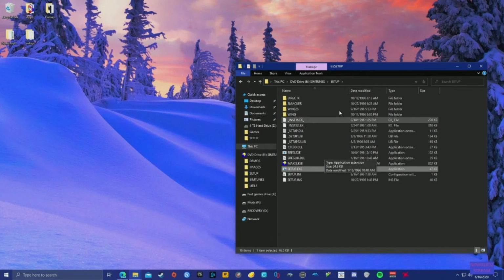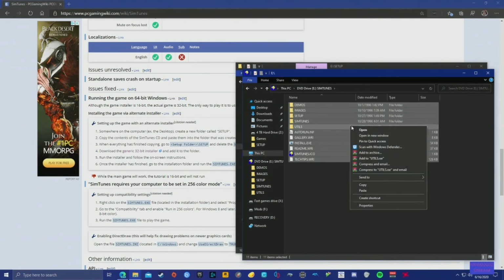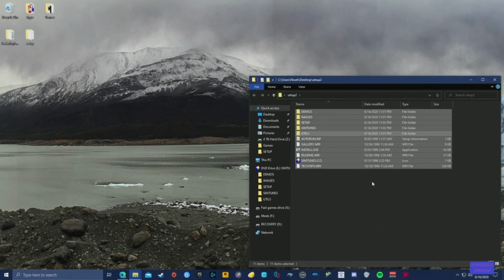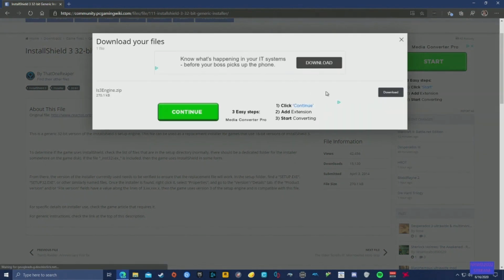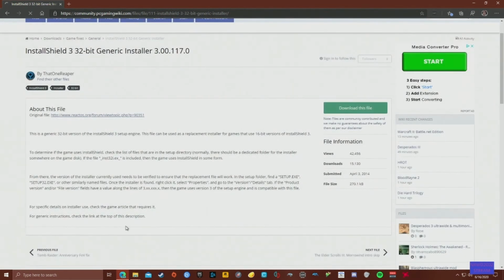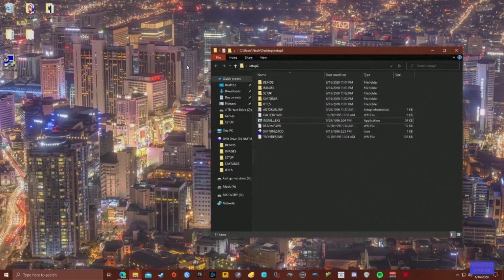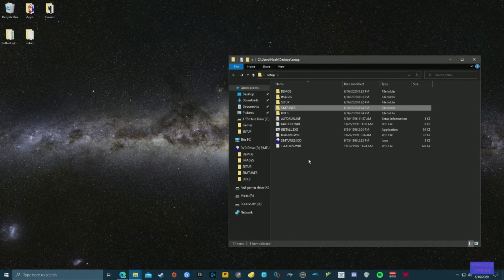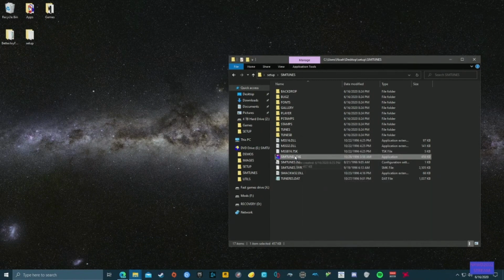Easy way to run Simtunes 1996 game CD on windows 10 64 bit, Full Guide!